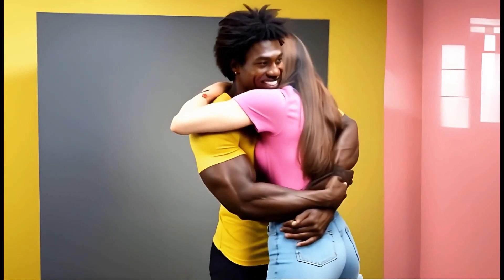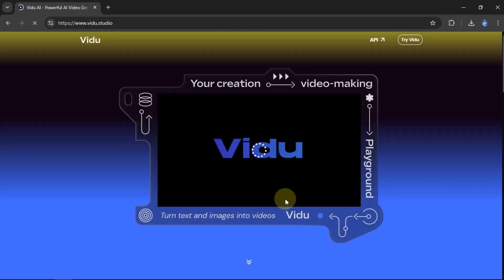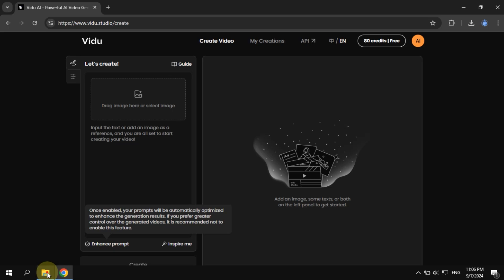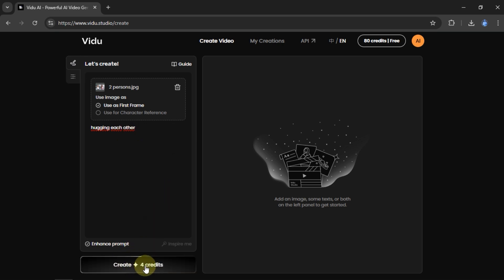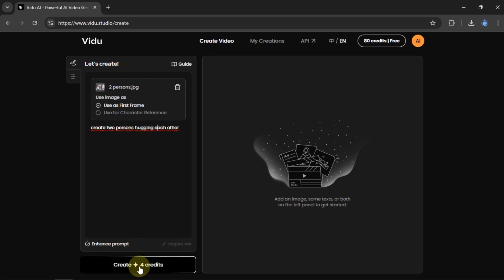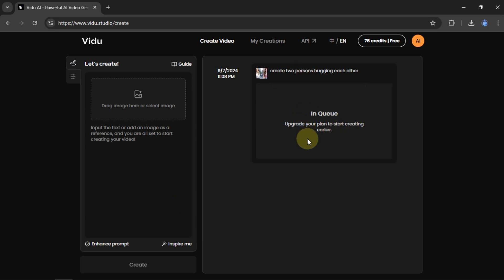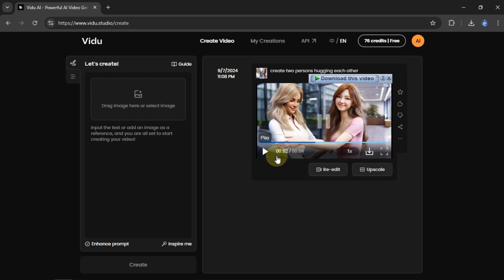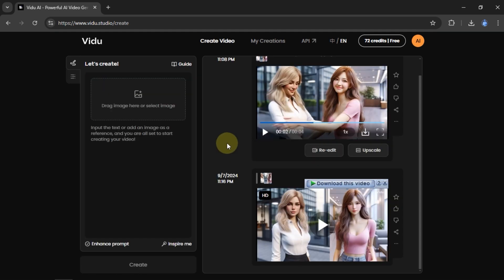Amazing!! This AI Can Make Subjects in The Image into a Video Hug Each Other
To make the two subjects in the photo hug each other like that, I used the artificial intelligence provided from the Vidu.studio website. The first step, I will sign up via Google account. After successfully registering in Vidu, we will get 80 credits for free.

On this page, select Create Video in the Menu. Here I have created two images that I made from Bing Image Creator, and I merged the two images into one. And I will drag and drop the image to be inserted into Vidu Studio. Before creating a video, we have to type a reference into that field.

When I type a simple sentence as a prompt, and click create, a window pops up warning that the prompt has been used too many times. So here I have to create a different prompt. After that, I clicked Create once again.  Every time we create a video, we must have 4 credits.

And now I have to wait for the queue. After the Creating process is complete, we can preview the results first. To save it to your device, select the Download icon. If you want to increase the video resolution, select Upscale. And click Upscale on the left. The process uses 4 credits.

And the result will be like this. See you in another tutorial.